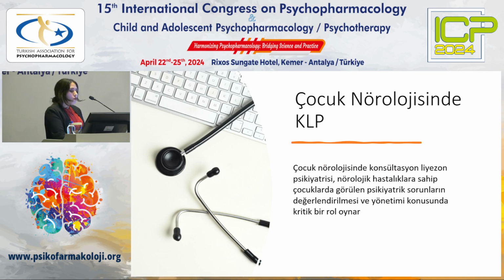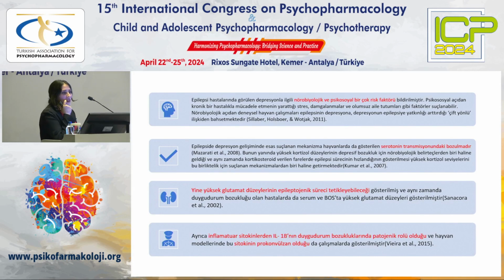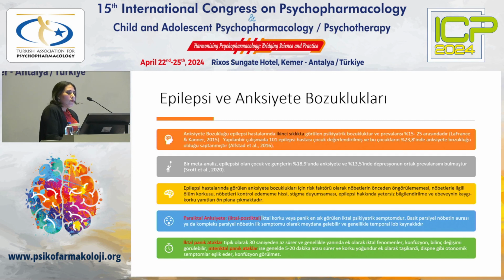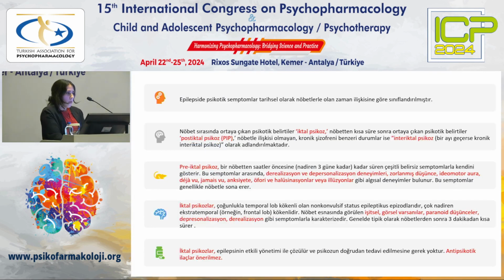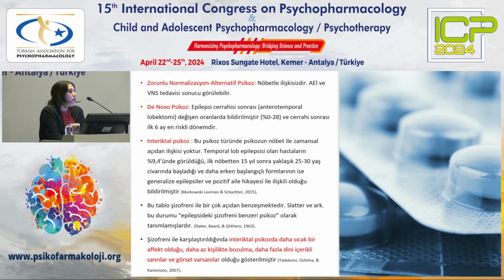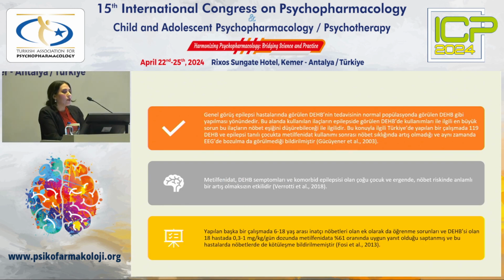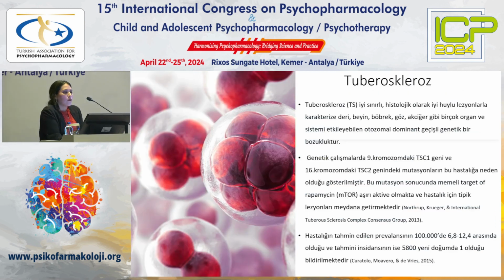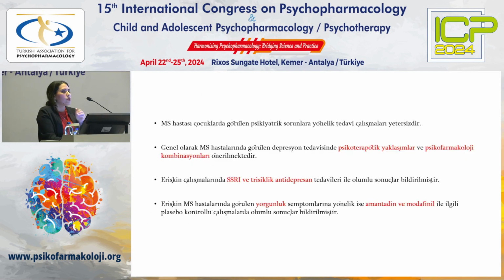Consultation and Liasion Psychiatry in Child and Adolescent with Neurological Diseases... (EN)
Consultation and Liasion Psychiatry in Child and Adolescent with Neurological Diseases / Eslem Öztürk Gül (EN) - The 15th International Congress on Psychopharmacology - Child and Adolescent Psychopharmacology / Psychotherapy - 2024